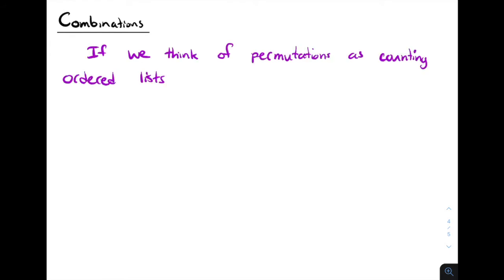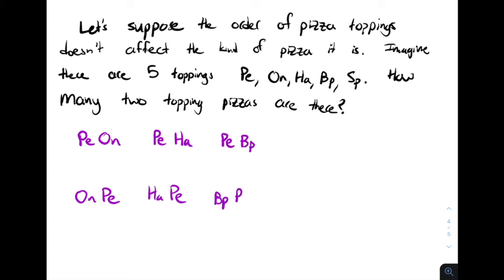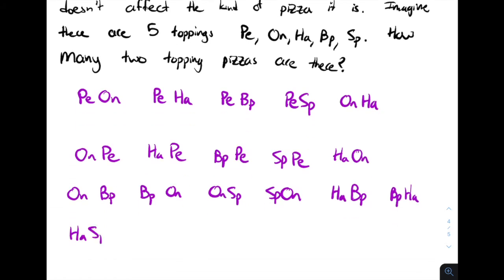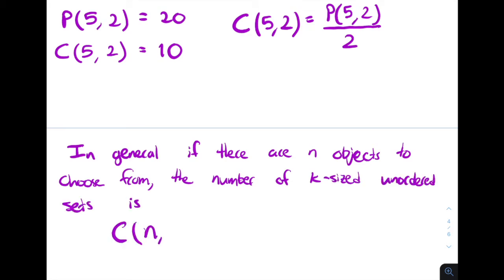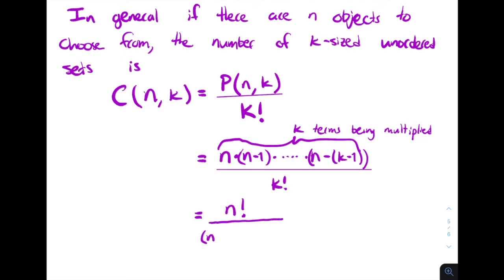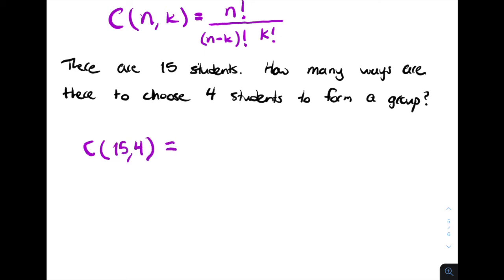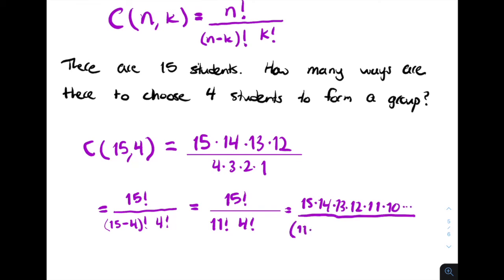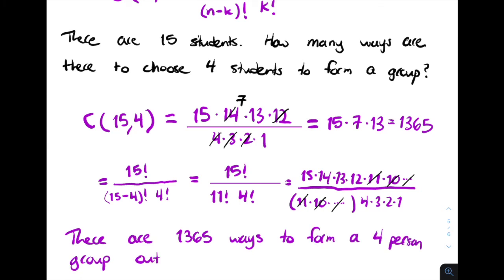Finite Math: Combinations